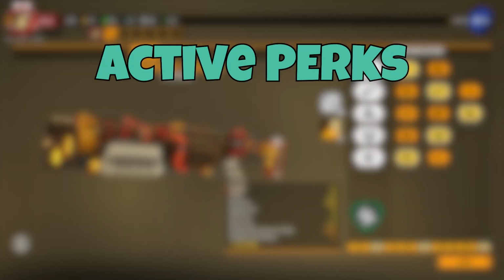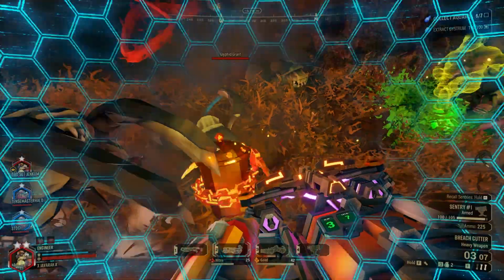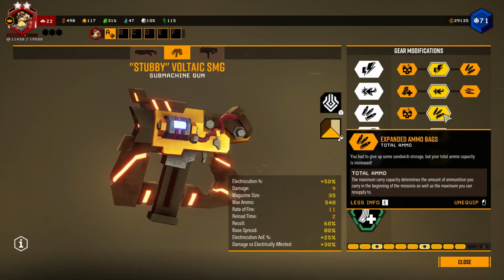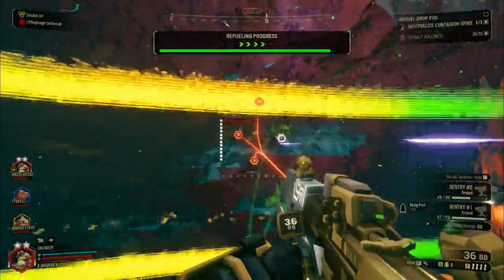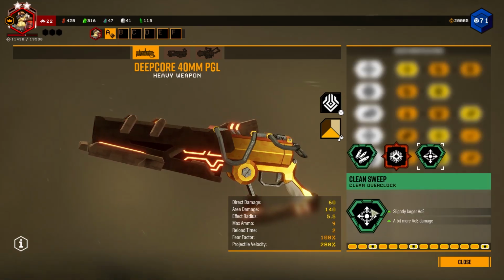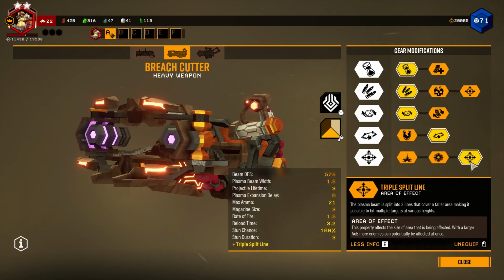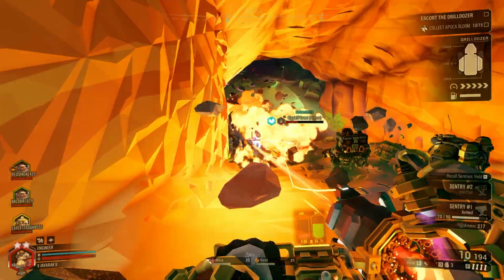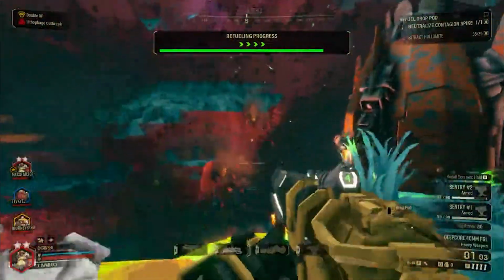Engineer Building Guide | Deep Rock Galactic | Pro Tips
Let's master the mechanical man that is the engineer. Today we talk all the guns, upgrades and which ones to use along with the rest of his setup on the road to legendary.

CHAPTERS

Intro: 00:06
Overview: 01:07
Class Setup: 02:09
Weapons: 03:23
Support Tools: 14:30
Put it All Together: 16:55
Outro: 17:50

ABOUT

Hi there, I'm Jay! I'm here to help you with all the latest video game tips and tricks.

ATTRIBUTION

Deep Rock Galactic:
Publishers: Coffee Stain Studios, Coffee Stain Publishing
Developer: Ghost Ship Games

SONG

"Avocado Street" by: Wes Hutchinson